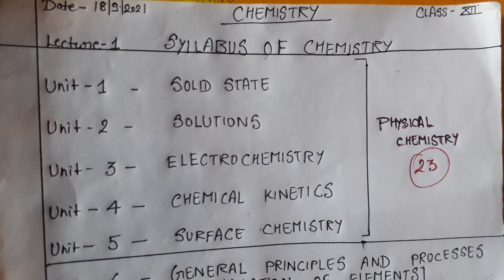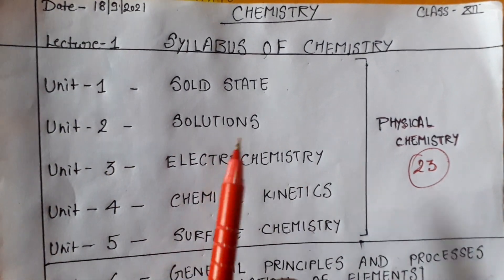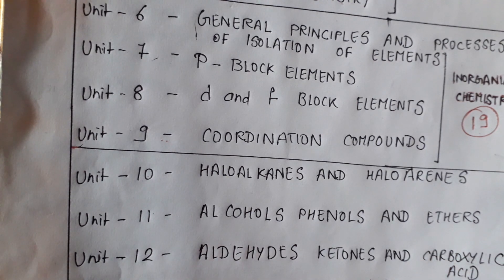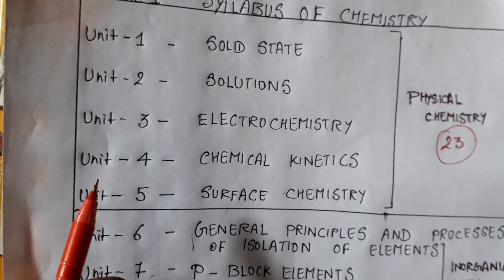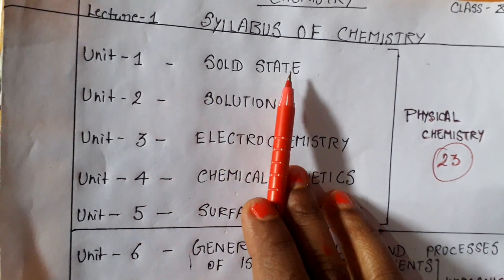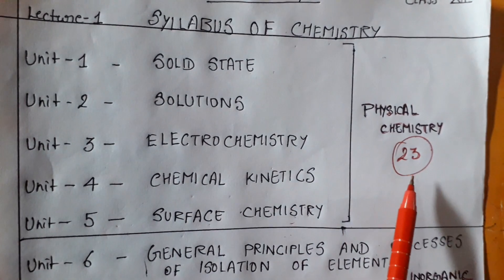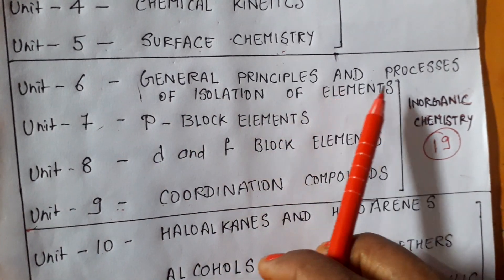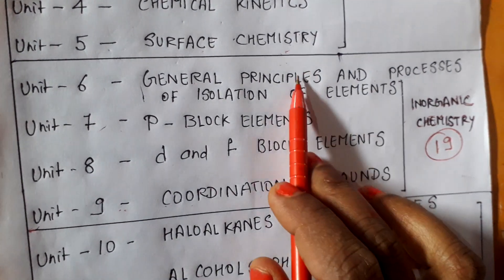(lec-1) syllabus of chemistry by subhanchi